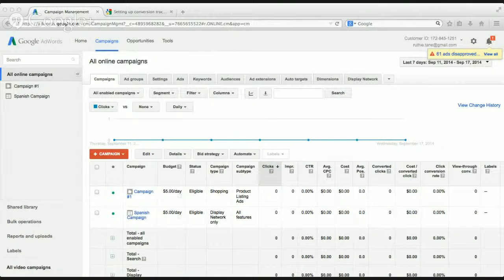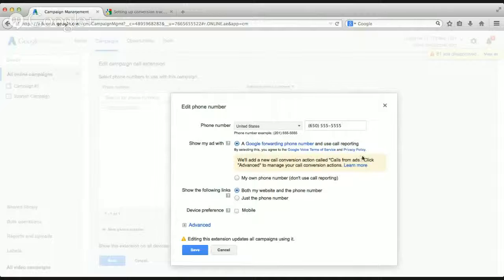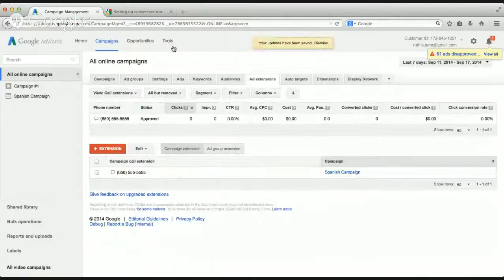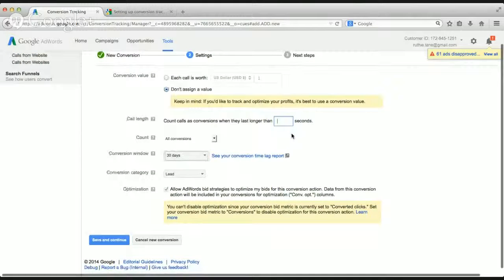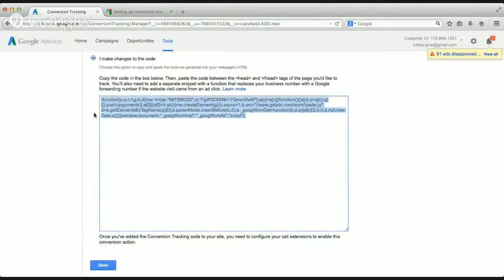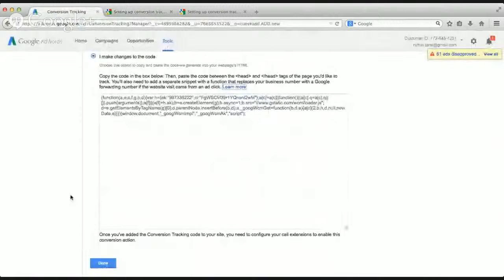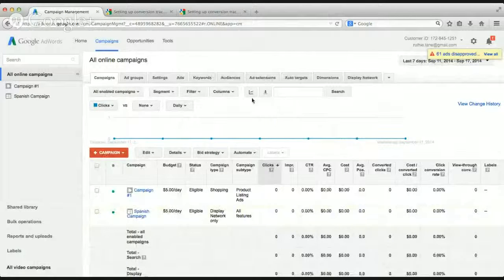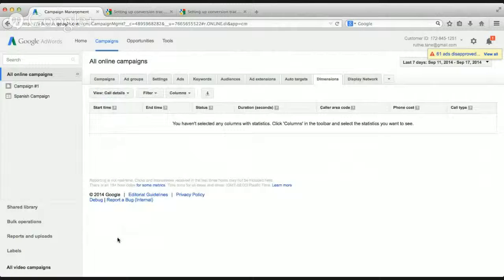Increase Calls Part 1 Website Call Conversions